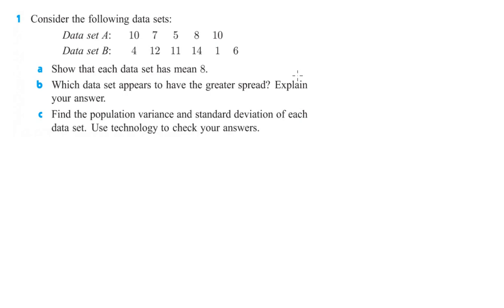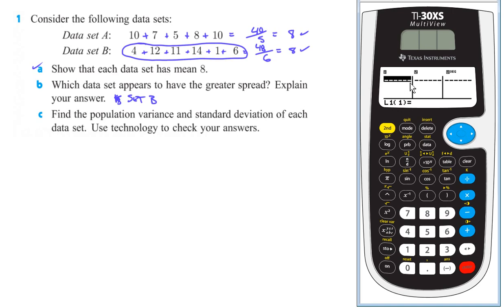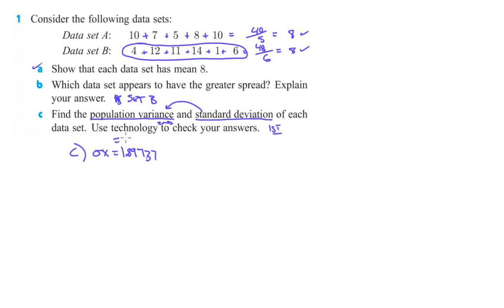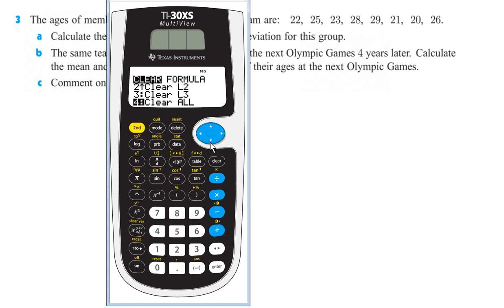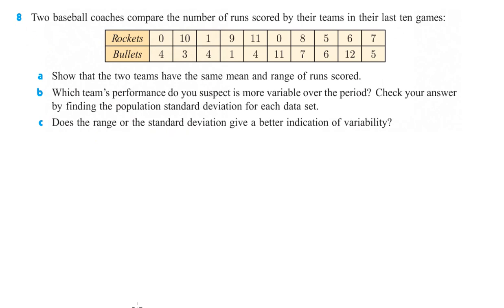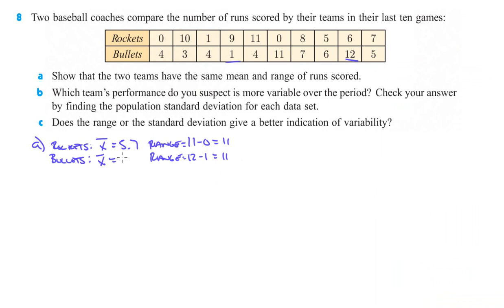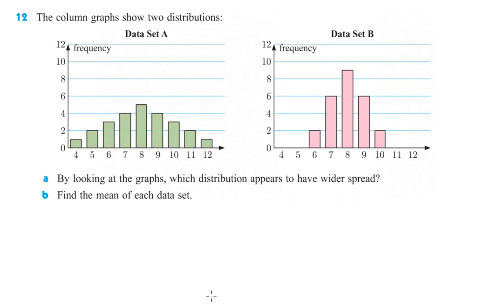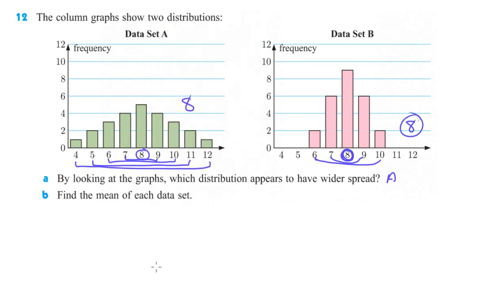12J1 Worked Problems